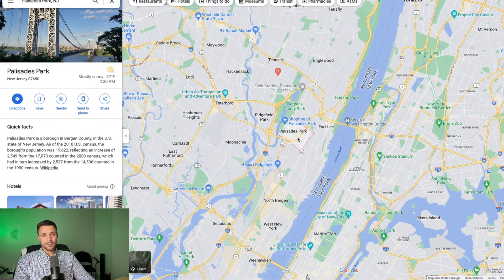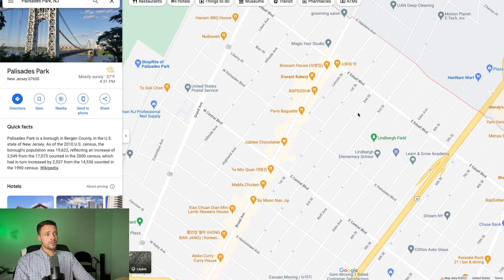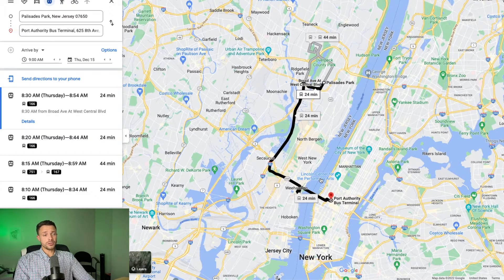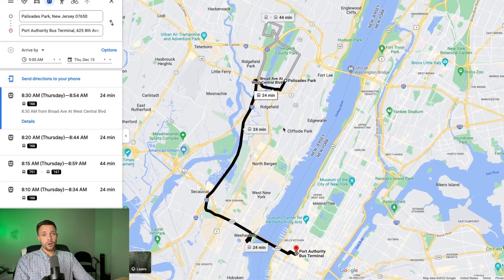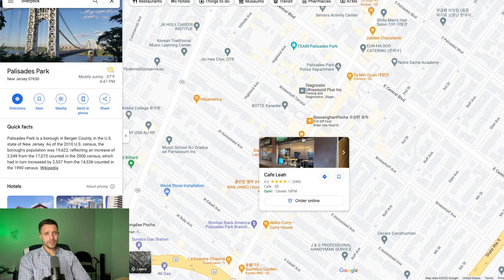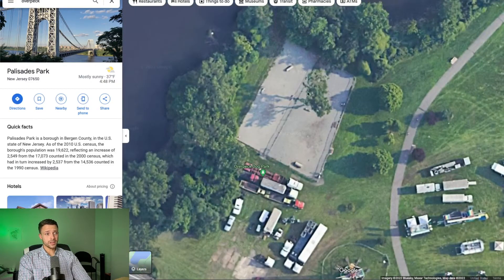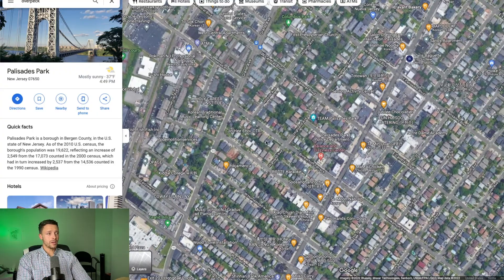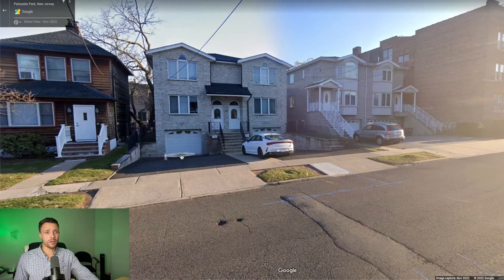Life In Palisades Park | Is Palisades Park NJ Safe?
In today's video, we're going to be discussing the safety of Palisades Park, NJ. Is Palisades Park, NJ safe? What can you expect from life in Palisades Park? These are questions that many people have been asking, and we're here to provide you with the answer.

Palisades Park, NJ is a beautiful community located in Bergen County, just minutes from New York City. With its tree-lined streets and friendly neighbors, Palisades Park is a great place to live. But is it safe?

The short answer is yes, Palisades Park, NJ is a safe place to live. The crime rate in Palisades Park is well below the national average, and the town has a strong community policing program that works to keep the streets safe. In fact, Palisades Park was recently named one of the safest towns in New Jersey by Niche.com.

But just because Palisades Park is safe doesn't mean that you shouldn't take steps to protect yourself and your property. As with any town, it's important to be aware of your surroundings and to take common-sense precautions to avoid becoming a victim of crime.

One way to stay safe in Palisades Park is to join the Palisades Park Community Watch program. This program, which is run by the Palisades Park Police Department, brings together residents and law enforcement to promote safety and prevent crime. By participating in the Community Watch program, you can help make Palisades Park an even safer place to live.

In conclusion, Palisades Park, NJ is a safe community that offers its residents a high quality of life. By taking steps to protect yourself and your property, you can enjoy all that Palisades Park has to offer without worrying about safety.

Are you ready to make the move to Palisades Park, New Jersey?

Brokered By:
2Win Realty
185 Bridge Plaza N, #300

I use my Silicon Valley technology experience, social media marketing, and top tier sales skills to elevate your next real estate experience.

Explore my website, dive into my Instagram, and learn why exactly you need to hire the highest quality representation for your next transaction.